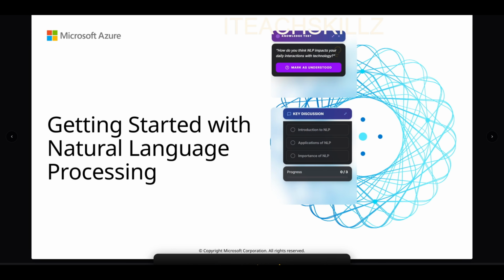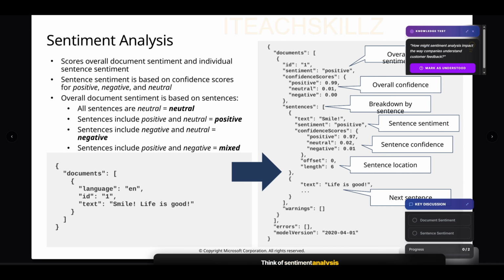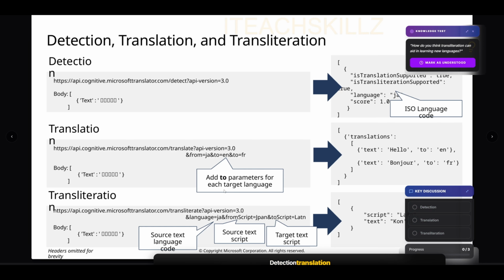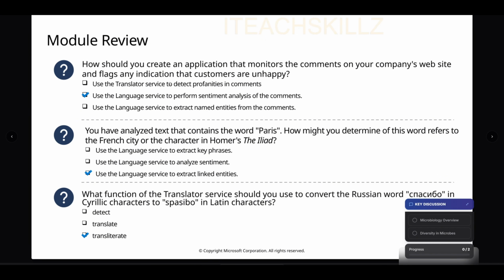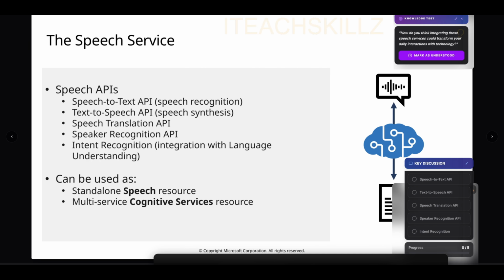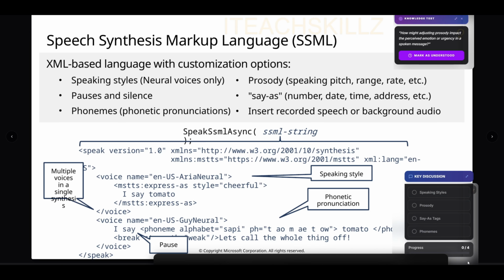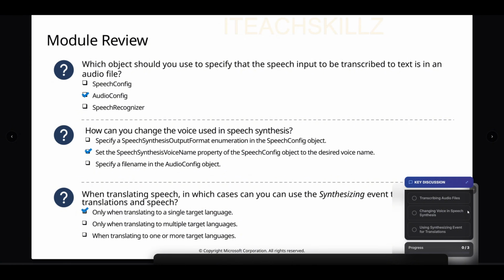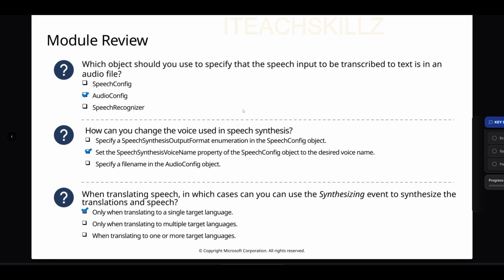AI-102 Day 2 | Azure AI Services Explained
🚀 Welcome to Day 2 of my 4-Day AI-102 (Microsoft AI Engineer) Course.
This session goes beyond theory and focuses on building real AI solutions using Azure AI services.

In Day 2, you’ll learn:

How Azure AI services actually work together

Designing AI solutions the Microsoft AI Engineer way

Working with Azure OpenAI & Cognitive Services

Translating business problems into AI architectures

Exam-relevant concepts explained with real-world logic

👨‍💻 This course is built from hands-on engineering experience, not just exam slides — helping you understand AI-102 deeply, not memorize it.If you’re serious about becoming a Microsoft AI Engineer, this is where things start to click.

Powered by Microsoft Azure AI.

👉 Watch Day 1 first if you’re just starting — Day 2 builds on it heavily.